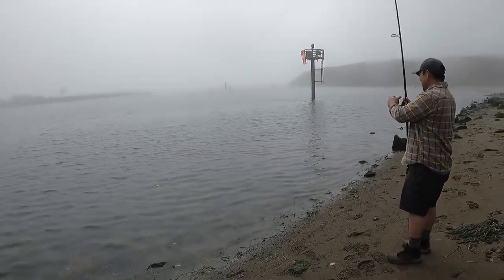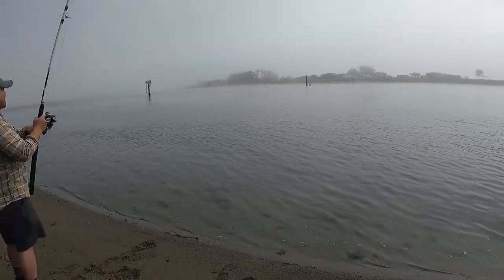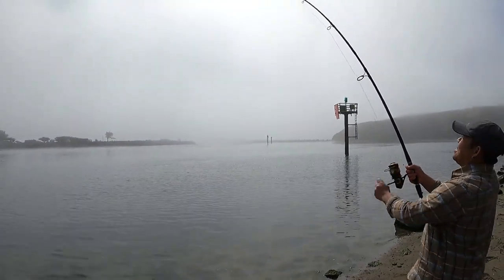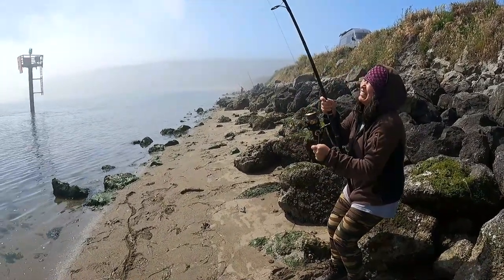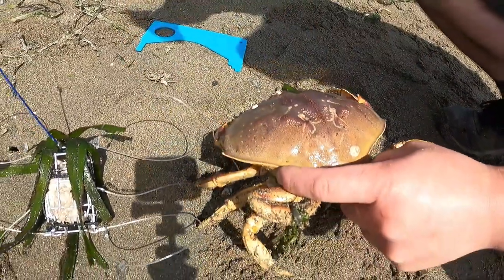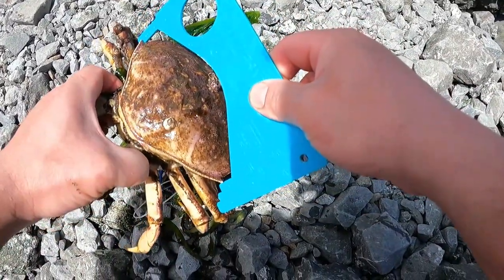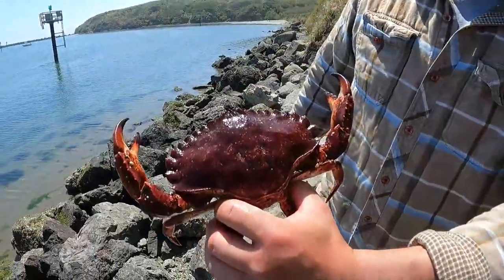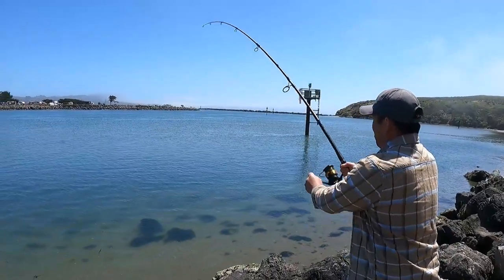Bodega Bay Crabs Snaring Catch and Cook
Thumbs up 👍
What a great day out there. Great to be out clamming no wind tide is -0.4